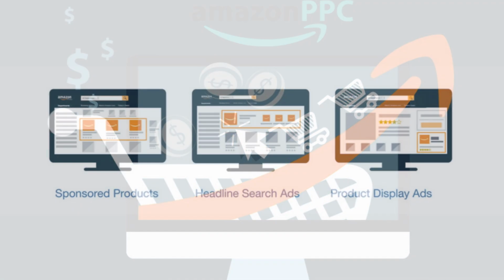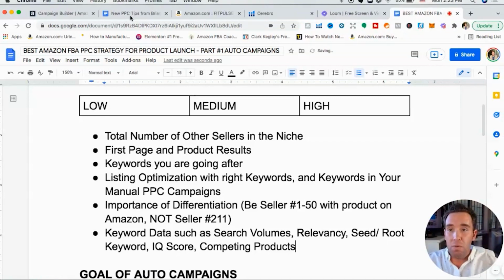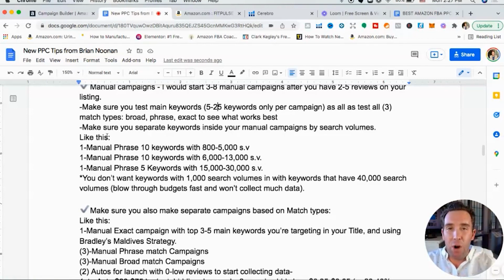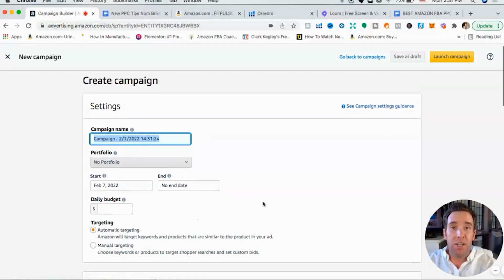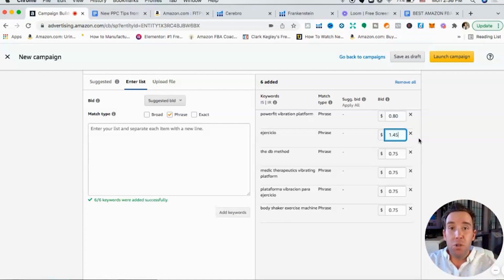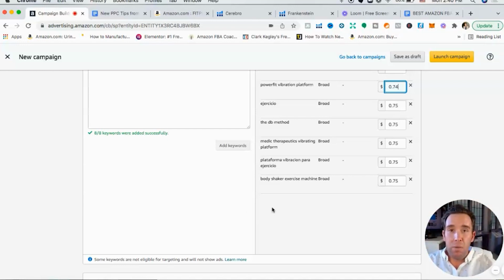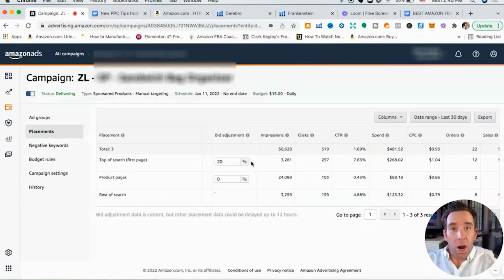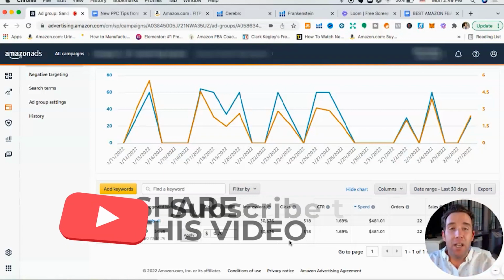Best Amazon PPC Tutorial - New PPC Product Launch Strategy 2022 - How to Set Up Amazon PPC (Manuals)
Amazon PPC ads are an incredible tool to help launch new products, and a must have these days. Use PPC to get your product ranked and indexed on page 1.But Amazon PPC ads can be a super difficult topic to learn. So, I put together a (3) part series, or 3 video mini course to help you master Amazon PPC ads! These videos will be an ultimate Amazon PPC Tutorial for beginners; where I'll break down everything you need to new for running successful Amazon PPC campaigns.
This video (Part #2) will be all about Manual PPC campaigns: Including Broad, Phrase, and Exact match types.

Amazon PPC Tutorial & Guide for New Product Launch in 2022:
In Part #1 - I'll cover: Automatic Campaigns.
*Part #2 - I'll cover: Manual Keyword Targeting Campaigns.
Part #3 - I'll cover Manual Product or ASIN Targeting Campaigns.

Please don't hesitate to ask any questions you have down below.

 Your Coach & Mentor,
-Brian Noonan

-30 min ($95)
-50 min ($150)

💭 OF THE DAY: “Develop a passion for learning. If you do, you will never cease to grow.” - Anthony J. D'Angelo

Video Chapters:
0:00 Start
0:30 Intro
1:55 When To Start Manual PPC Campaigns
2:30 Competition
4:00 Importance of an Optimized Listing
6:00 Manual Campaigns for Launch
8:20 Targeting and Ad Groups
8:47 Manual Phrase Campaigns
9:20 Getting the Best Keywords for PPC
12:00 Setting Up Manual Campaigns
13:00 Difference of Exact, Phrase and Broad Keywords
13:45 How Long Campaigns Run
14:00 Bidding Strategy
14:33 Placements
15:20 Keyword vs. Product Targeting
15:27 Adding Your Keywords to the Campaign
16:25 Setting Your Bids
17:33 Manual Phrase Campaigns
19:00 Manual Broad Campaigns
21:15 Manual Exact Match
21:40 Exact Match Placements
22:11 Exact Campaign: Placements (Bid Adjustment)
22:48 Exact Match Keywords
25:00 After 1-2 Weeks: Time to Optimize!
25:23 Improving Campaign Performance
25:40 Analyzing Data: Impressions, CTR, Clicks
27:00 Optimizing Keyword Bids
28:00 Changing Bids Based on Data
28:20 When to Shut Off Keywords
29:12 Outro